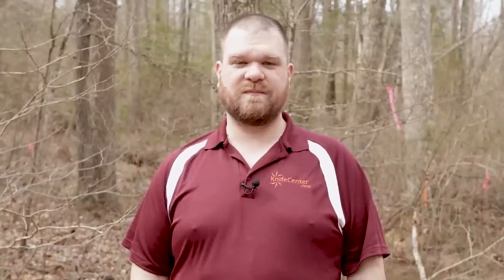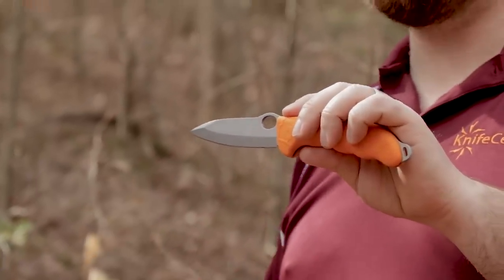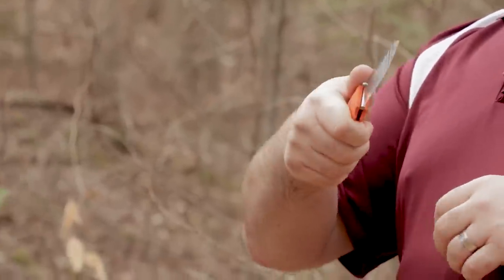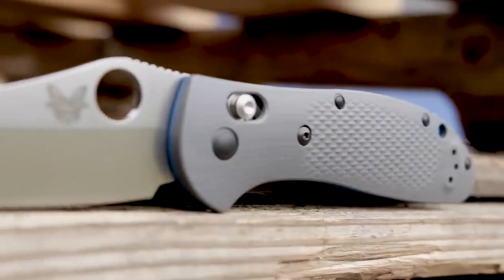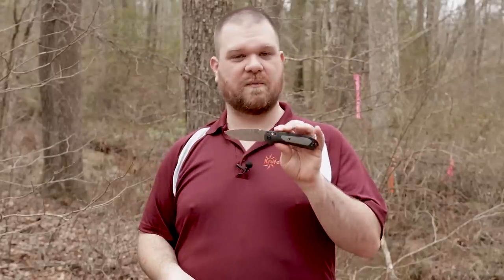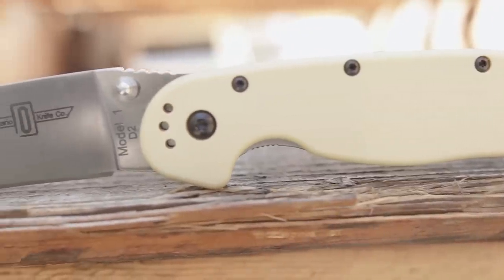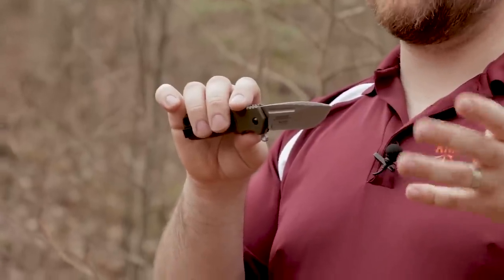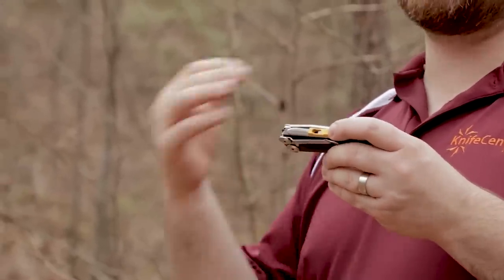The Best Pocket Knives for Camping, Hiking, Bushcraft & Survival at KnifeCenter.com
While we will always recommend a sturdy fixed blade for the great outdoors, there are several folding pocket knives on the market that will make great companions on your next adventure. To get one of these knives just in time for camping season click this

Whether carving tent stakes, preparing food, or doing small utility tasks, a folding knife can be incredibly versatile when you are camping, bushcrafting, or stuck in a survival situation. A good outdoor folder needs to be sturdy, versatile, quick to deploy and comfortable in the hand. We’ve picked out a handful of the best outdoor folding knives that we carry at KnifeCenter.